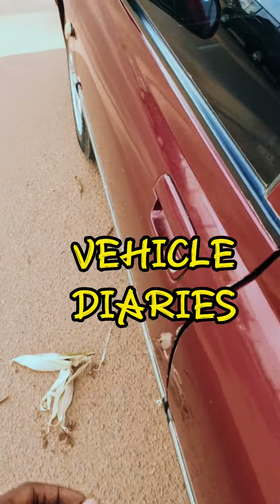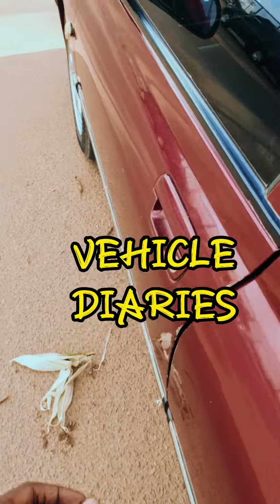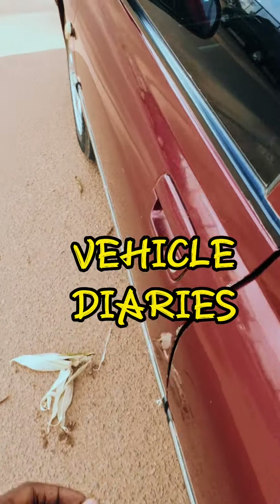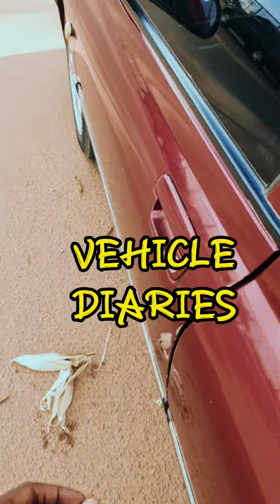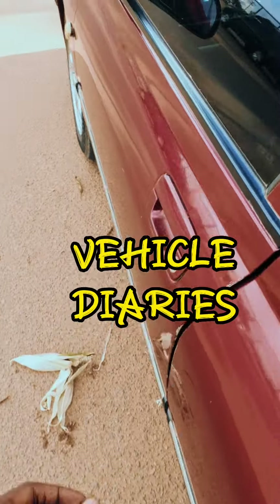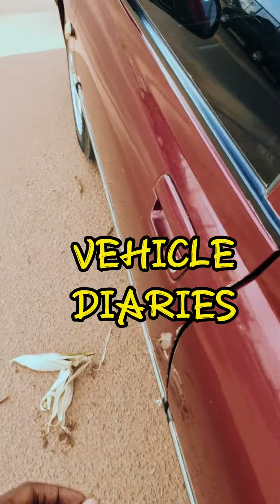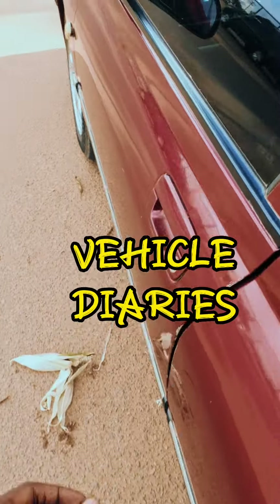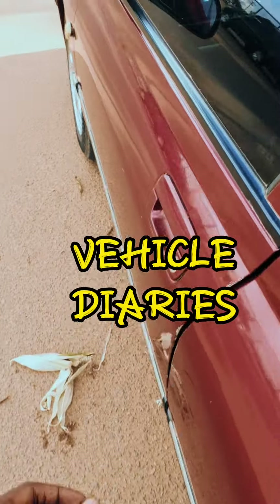I Just Bought A Cheap Nigerian Used 2003 Honda Accord Fully Optioned Out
I just bought a cheap 2003 honda accord fully optioned out and we will be checking out if we got lucky with our purchase.